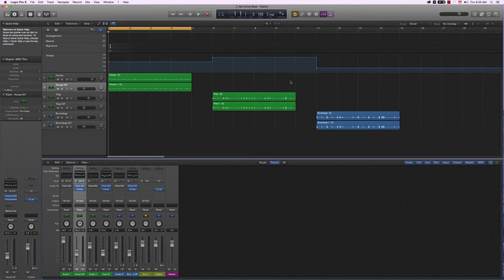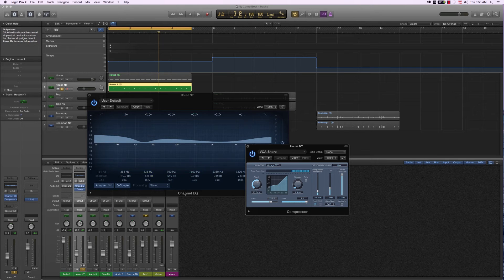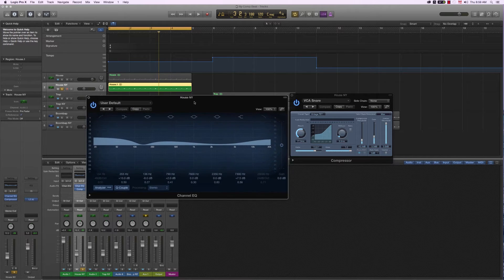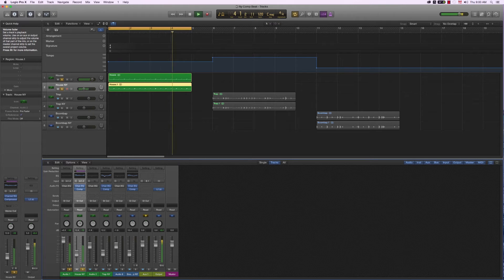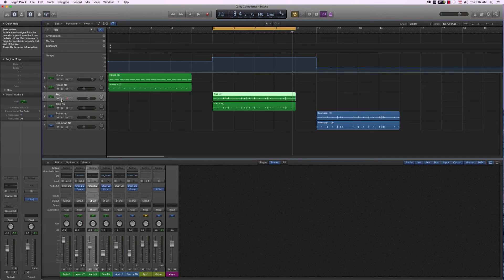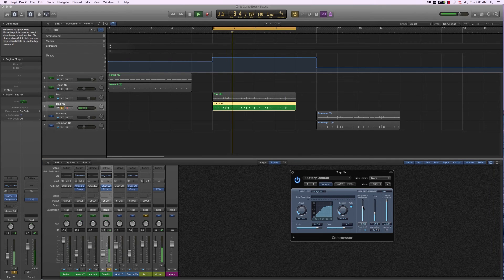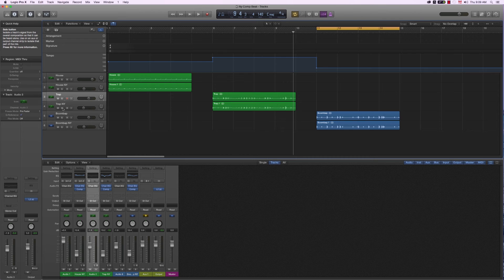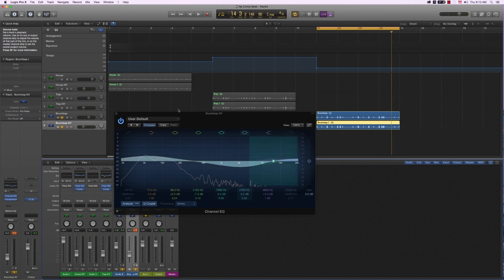The New York Compression Trick: a simple way to FATTEN your drums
The New York Compression Trick

Here is yet another mixing trick to get a stronger drum sound ! Some call it parallel compression, but the way i do it, NY compression trick sounds more accurate, as compression and EQ are highly exaggerated!

0:28 EDM drums: EDM ofter has 4 to the floor kicks, so it's very important to not saturate the low end. Cutting around 100Hz will often clear up a bit of the mud, and make the kick sound smoother. The rule of thumb is as follows: slow attack, fast release, hard ratio and low threshold.

4:15 Hiphop & Trap drums: low shelf EQ under 80Hz, cut in the high mids if your snare or clap has a lot of attack! That way your drums will snap without killing your listeners' ears ;)

This tutorial was made with drums in mind, but you can use hard parallel compression on about anything as an effect. Be creative!

JT